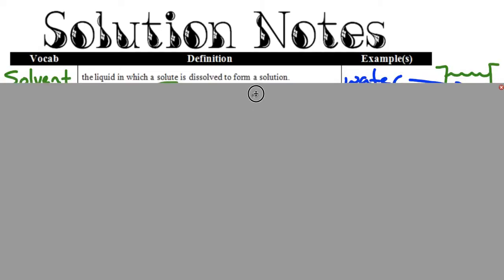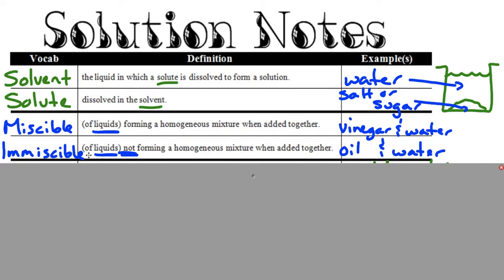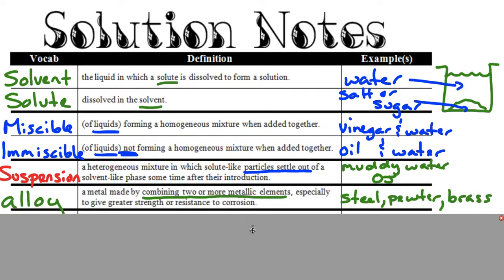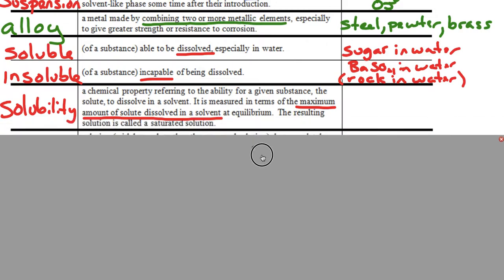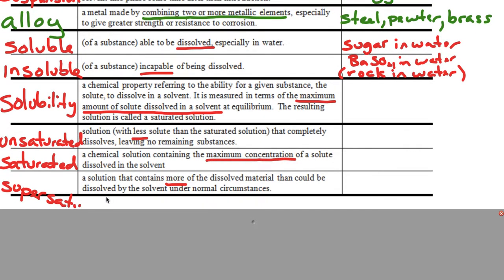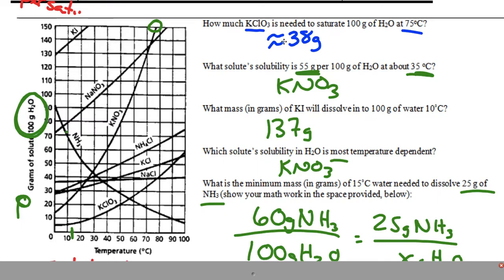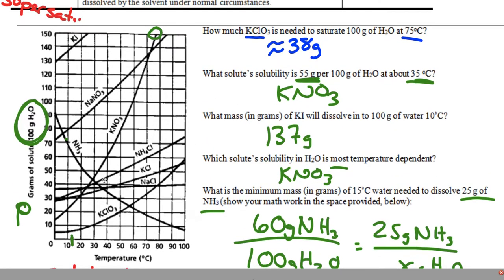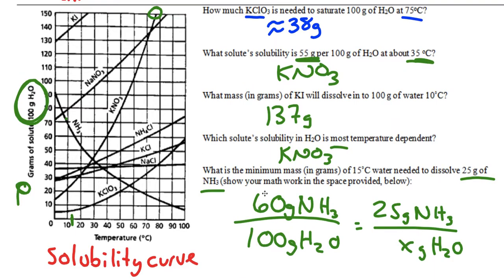Solutions Notes Help Video